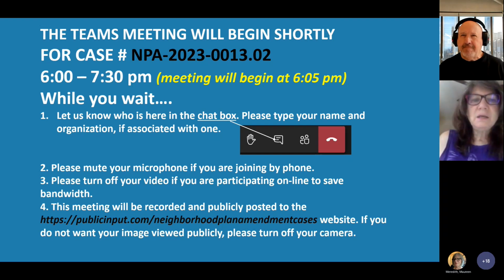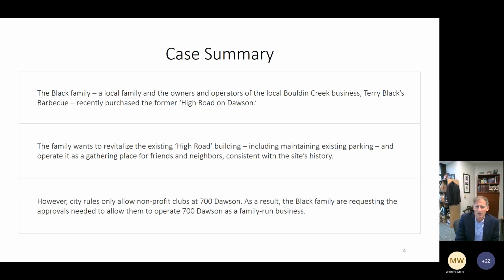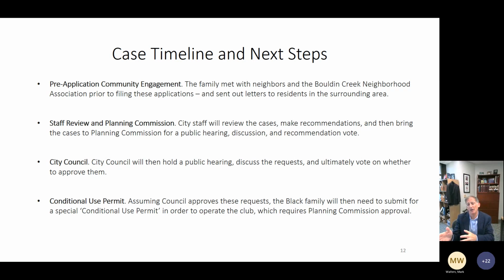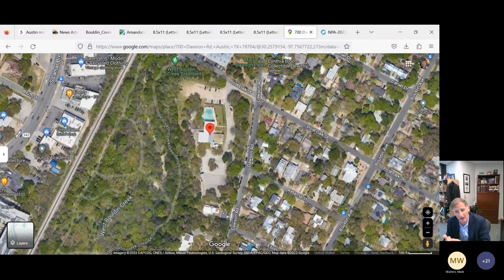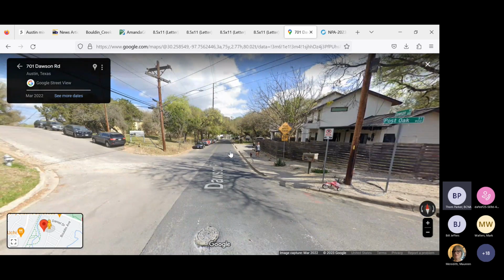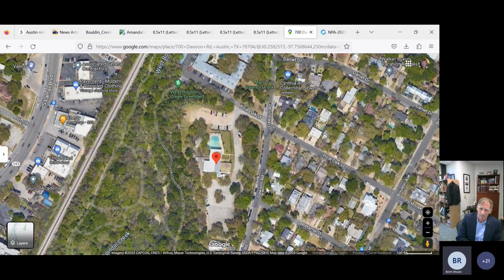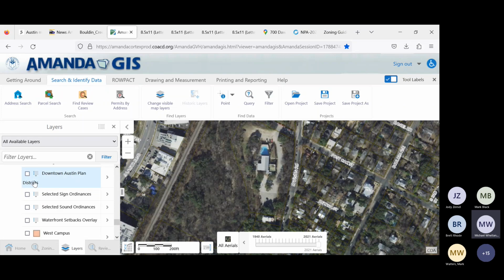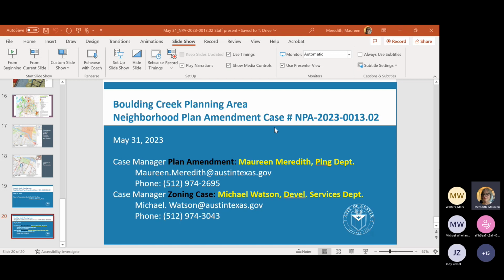Virtual Cmty Mtg: NPA-2023-0013.02_700 Dawson St (Bouldin Crk NP Area)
This virtual community meeting was held on May 31, 2023.